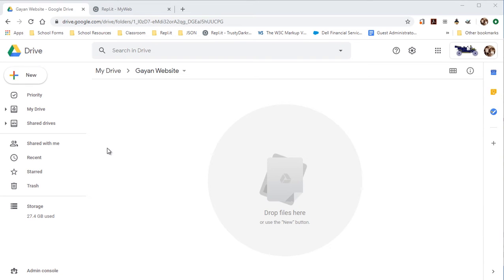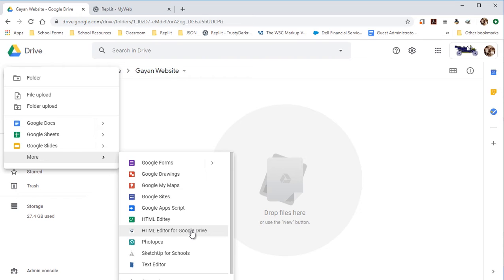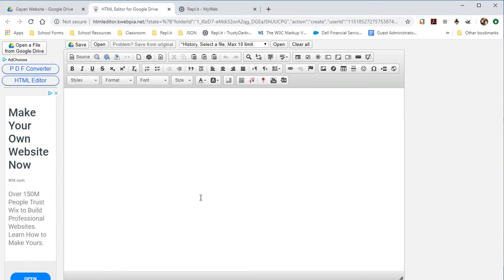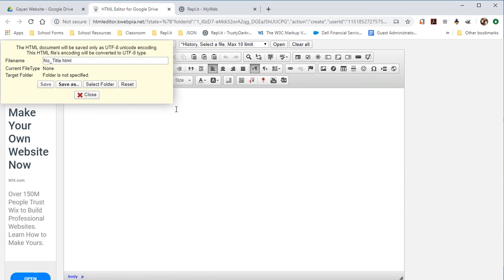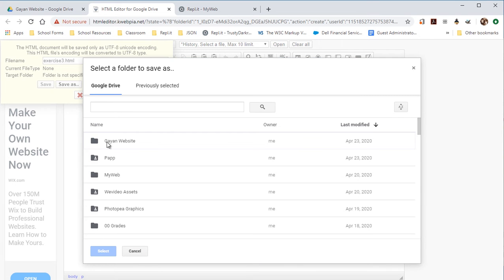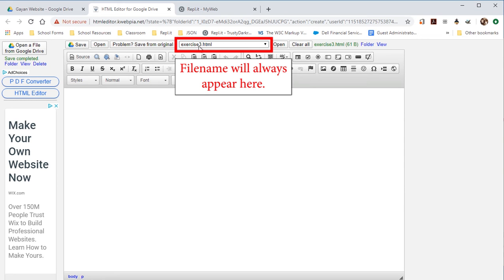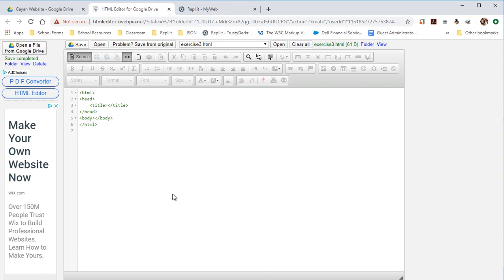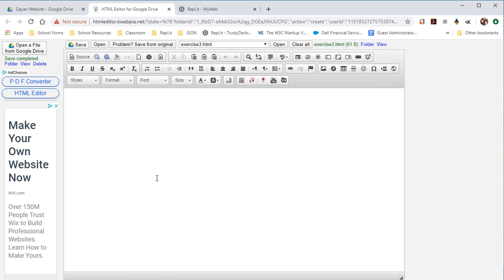02 Creating and Saving a New File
This short video will show you how to create a file using HTML Editor for Google Drive. It will also have you specify your Lastname Website folder as the destination for your Web files you create in this new program.